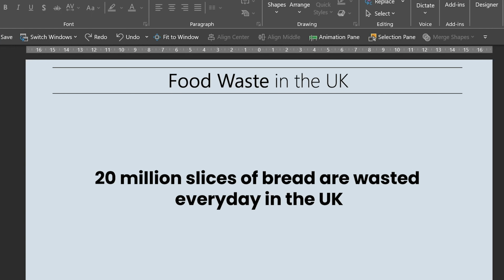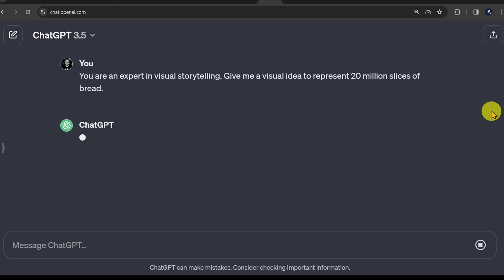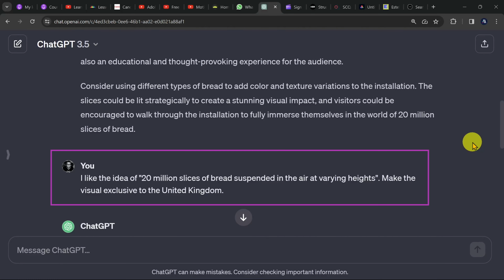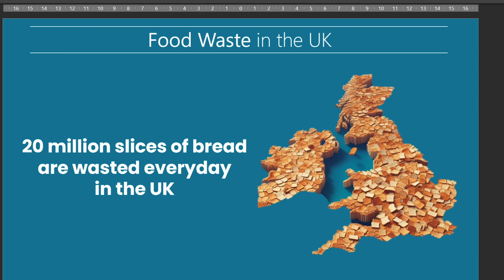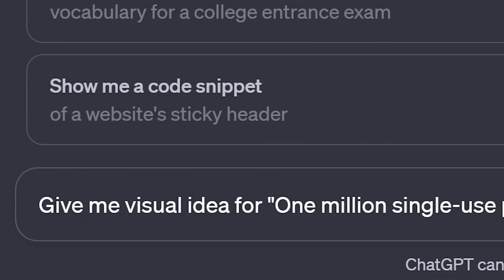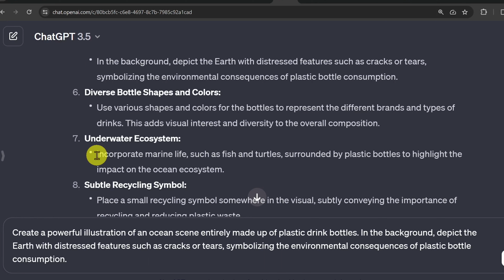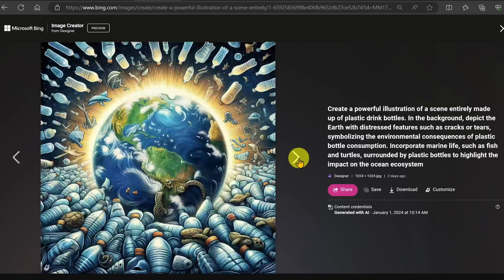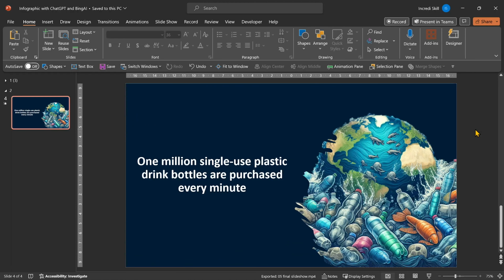How to Use ChatGPT + Bing AI to Create the Perfect Infographic for Your Next PowerPoint Presentation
Save hours, generate quality custom infographics for your slides using ChatGPT, BingAI and PowerPoint Designer.
100% free!